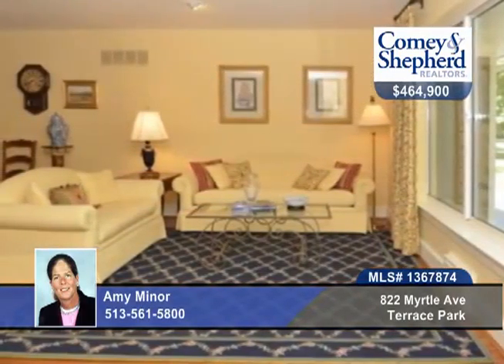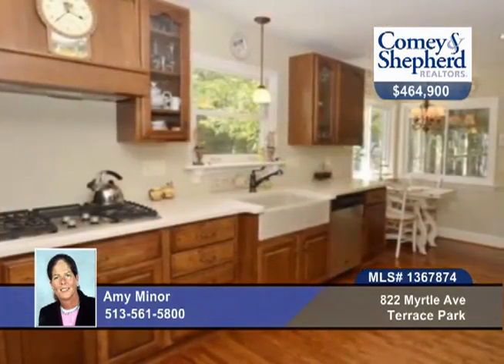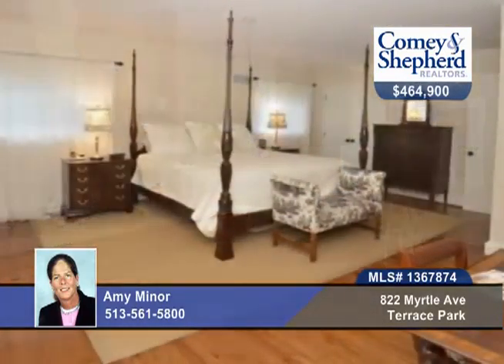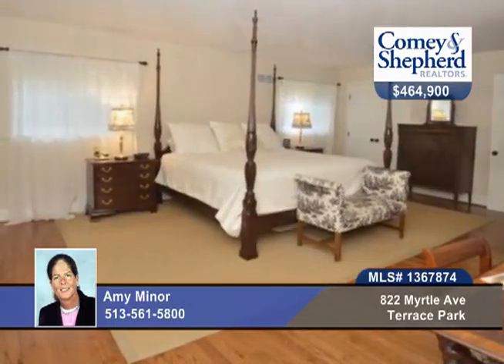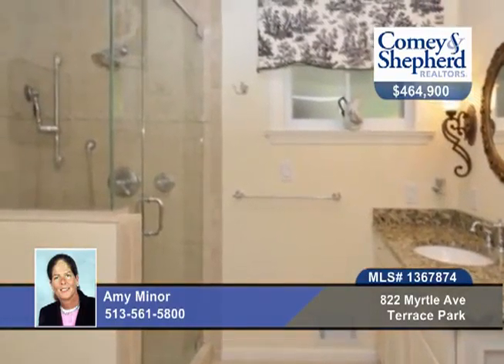Home for sale in Terrace Park, OH | $464,900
Tucked at the end of cul de sac,this updated fresh ranch enjoys the best in LOCATION!Larger than it looks/circ.drive,scr porch;patio;picturesque yard/wonderful kitchen &amp; baths/2FPs/huge Mstr w/walkin/newer windows,roof.Septic.Function meets Character